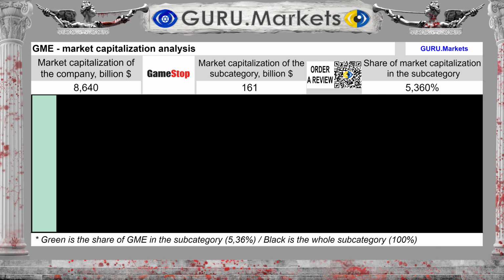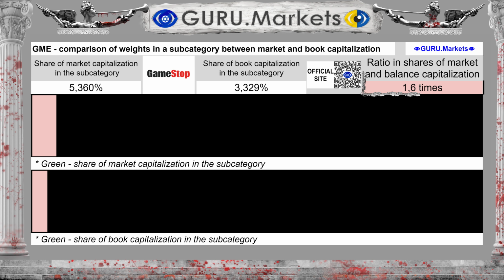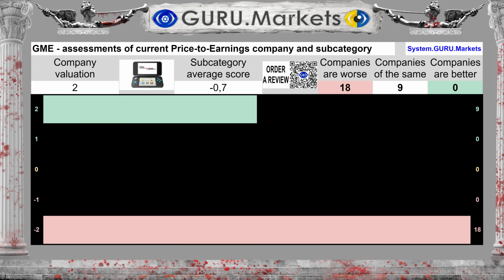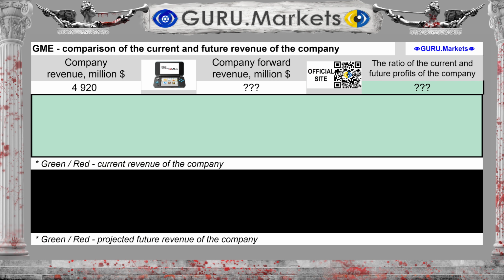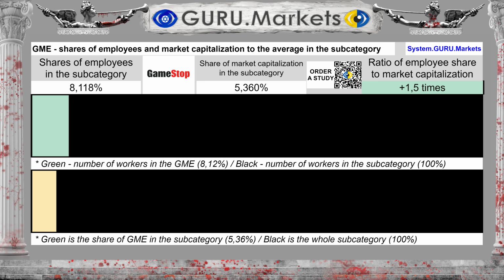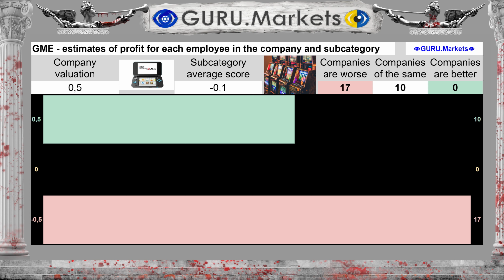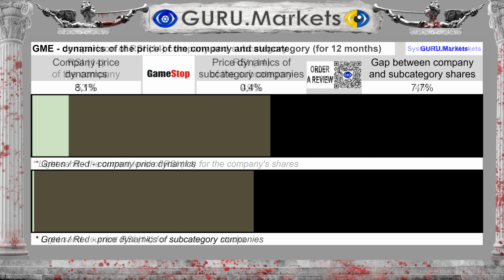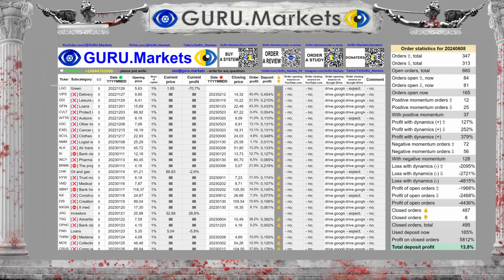🧨 GAMESTOP CORP. (GME) stock analysis, ticker: GME forecast from GURU.Markets​ 📈📉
🕕 Time codes:
00:00 - Introduction, general information on analysis GameStop Corp. (GME).
01:17 - Analysis of the company's market/balance sheet capitalization GAMESTOP CORPORATION.
02:57 - Review of the organization's debts GameStop Corp. (GME) (GME).
03:18 - Grade P/E / Forward P/E GAMESTOP CORPORATION.
04:06 - Review Price-to-Sales / Forward Price-to-Sales GAMESTOP CORPORATION.
05:15 - Review of sales margins GAMESTOP CORP. (GME) (GME).
05:40 - Estimation of share by number of employees GAMESTOP CORP. (GME) в подкатегории.
06:35 - Employee performance assessment GameStop Corp. (GME) (GME).
07:30 - Assessment of company technical parameters GAMESTOP CORP. (GME).
08:39 - Total valuation of GameStop Corp. (GME) GameStop Corp. (GME) (GME).
09:10 - Order table as a result of the assessment GameStop Corp. (GME).

ℹ️ What exactly is this review about?:
💠 - General information about the company is provided GameStop Corp. (GME).
💠 - The share of the company occupied in the subcategory between market and balance sheet capitalization is clearly shown GAMESTOP CORPORATION (GME).
💠 - Liabilities shown GameStop Corp. (GME) and their relationship to the company’s balance sheet capitalization.
💠 - Indicators are compared P/E GAMESTOP CORP. (GME) And P/E subcategories.
💠 - The company's real and estimated (predicted) profits are compared GameStop Corp. (GME).
💠 - A comparison of indicators is given P/S GameStop Corp. (GME) And P/S subcategories.
💠 - Gamestop Corporation's current and hypothetical revenues compared Gamestop Corporation.
💠 - A comparison of the company's sales margins is clearly shown. GAMESTOP CORP. (GME) (GME) and similar companies.
💠 - Shown are shares of employees in the subcategory and shares of market capitalization Gamestop Corporation in subcategory.
💠 - Shows a comparison of shares of market capitalization per company employee GameStop Corp. (GME) .
💠 - A comparison of profit per employee indicators in  GAMESTOP CORPORATION and in the subcategory.
💠 - Shows a comparison of revenue shares per employee in  GAMESTOP CORP. (GME) (GME) and by subcategory.
💠 - A comparison of the company's short order performance is provided. GAMESTOP CORP. (GME) (GME) and subcategories.
💠 - A comparison of the indicator is given RSI (14) on the company's stock chart GAMESTOP CORPORATION and subcategory organizations.
💠 - Shows a comparison of indicators of changes in the price of shares of the organization GAMESTOP CORP. (GME) (GME) and comparable companies of the subcategory.
💠 - A comparison of the company's overall results is given GameStop Corp. (GME) and the sample companies of the subcategory and stock market companies in total.
💠 - A table of orders based on the results of the analysis is given, with decisions from the information and reference system

The shortened license text is in the pinned comment to this video..